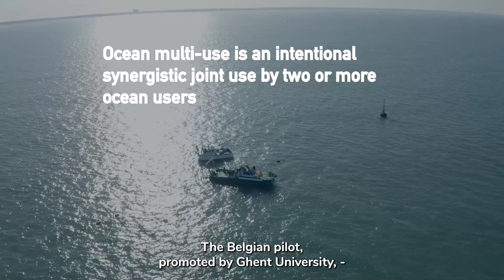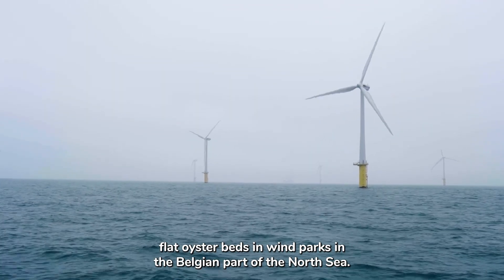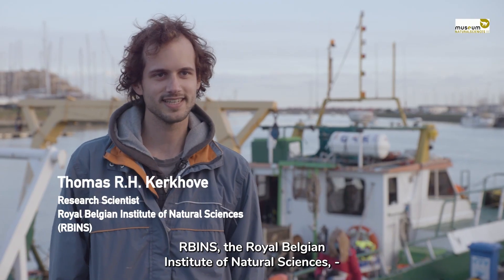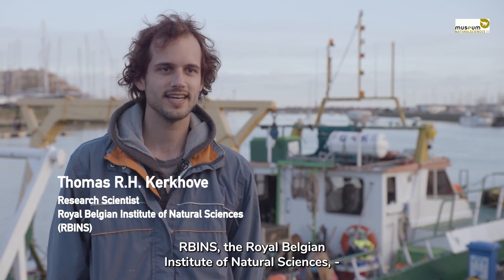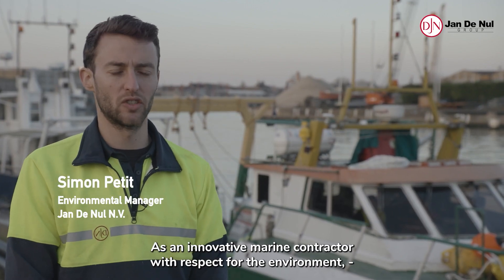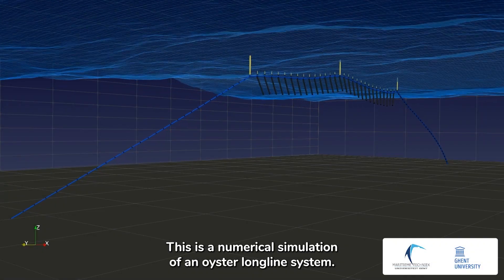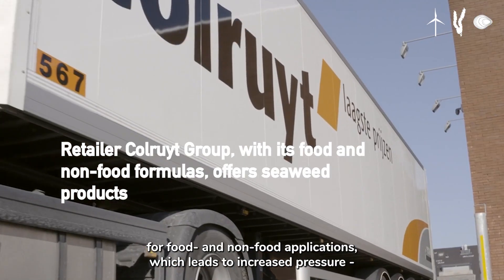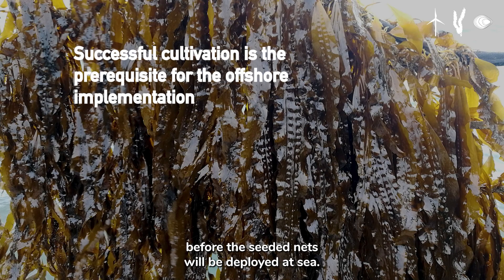Belgian Pilot : Combining offshore wind, seaweed cultivation, flat oyster aquaculture & restoration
In this video, the Belgian pilot within the H2020 UNITED project is presented. It shows the synergy between aquaculture of flat oyster and seaweed and the restoration of flat oyster beds in Belwind, a wind park in the Belgian part of the North Sea. Innovative aquaculture systems and different scour materials are investigated to capture wild oyster seed and sustain good growth of oyster juveniles. The Belgian pilot within the H2020 UNITED project is a very nice example of how synergy can be created between the private sector, research institutes and the government.